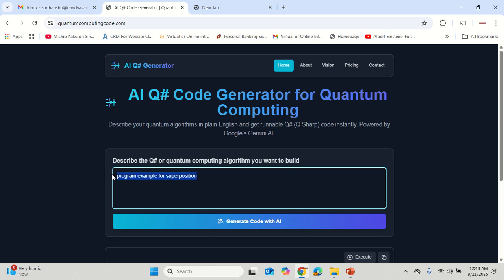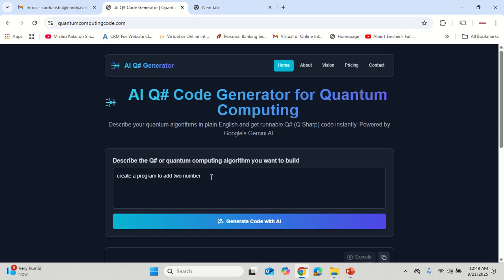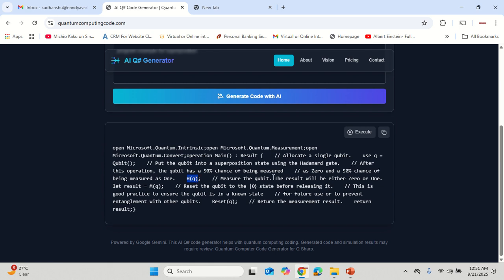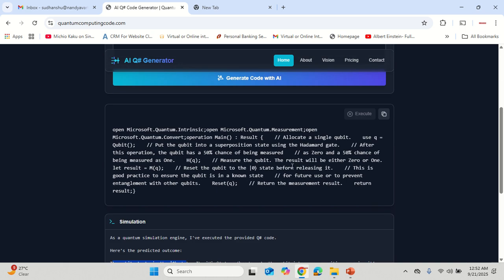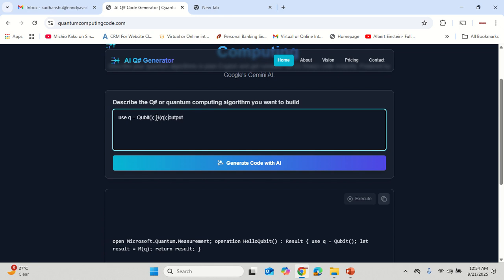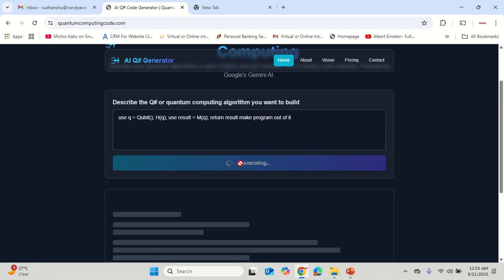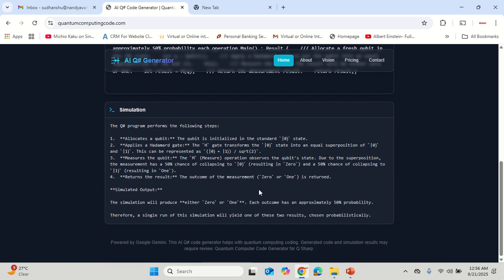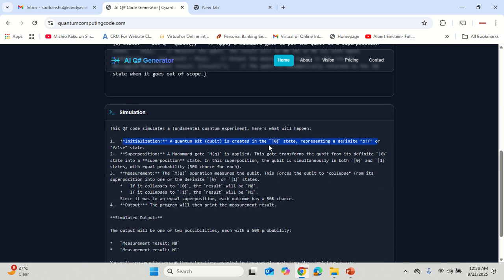Superposition in quantum computers or quantum computing coding q sharp